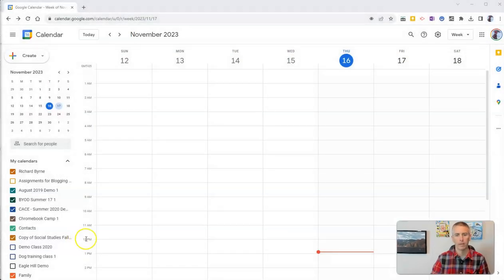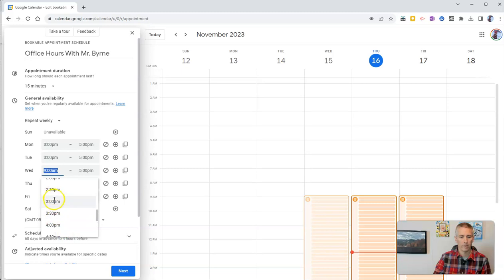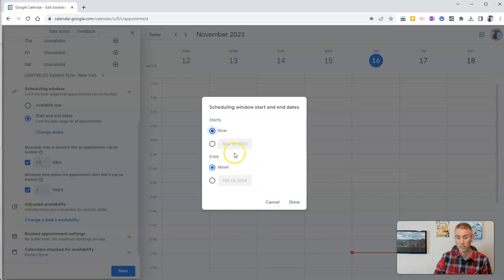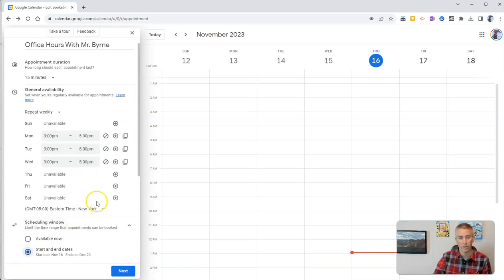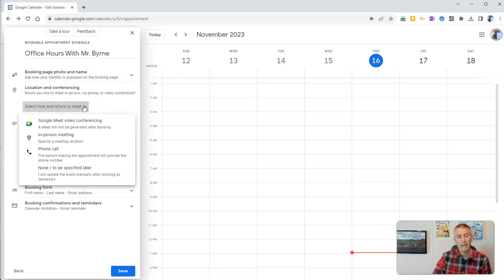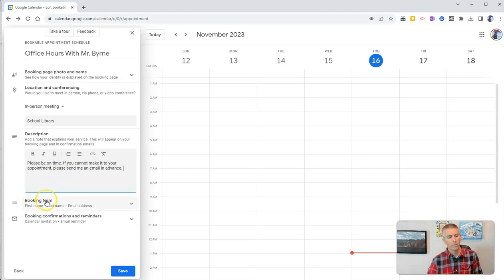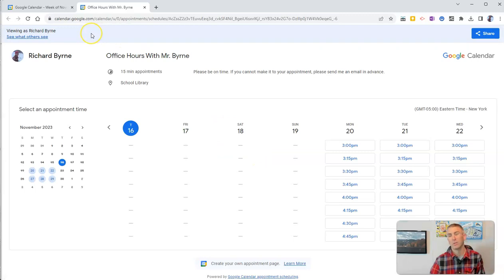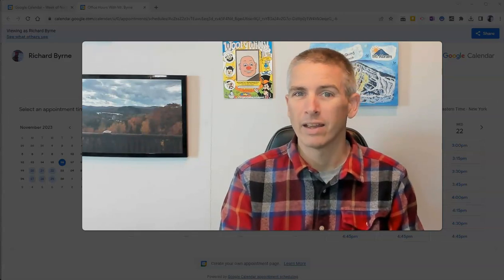How to Create Appointment Booking Pages in Google Calendar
Here's a new Google Calendar feature that's perfect for creating appointment booking pages. Set your availability and let people schedule time with you.

📔 50 Tech Tuesday Tips!
🏫 Take a course with me: 🏫